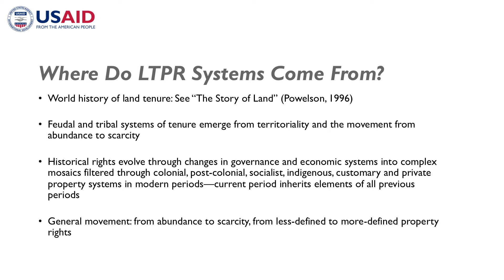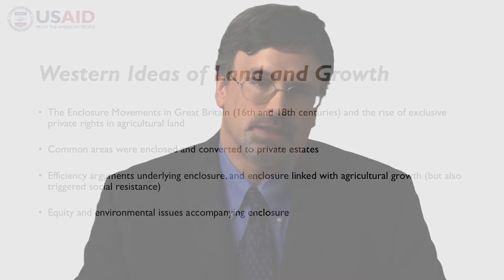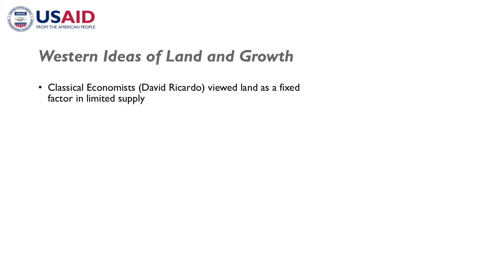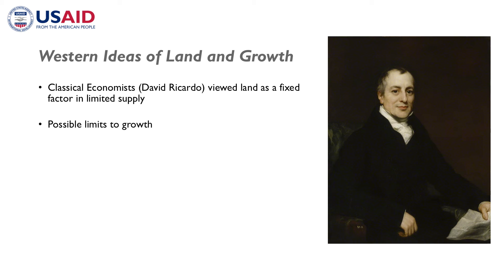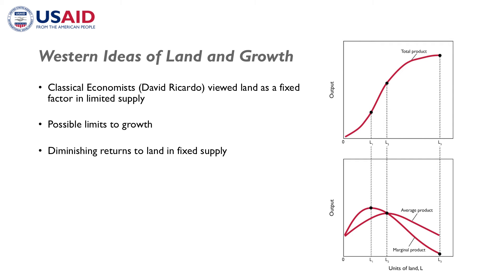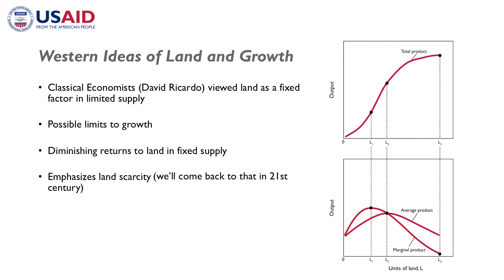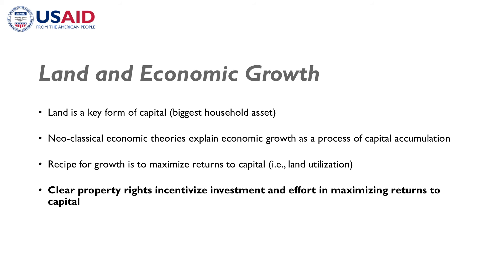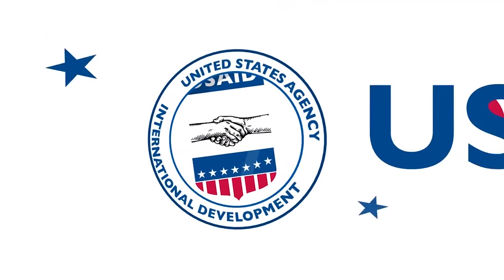LTPR Module 3B Part 1: Introduction to Land Tenure and Economic Growth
Module 3B Title: Land Tenure, Investment, and Economic Growth
Lecturer: Malcolm Childress